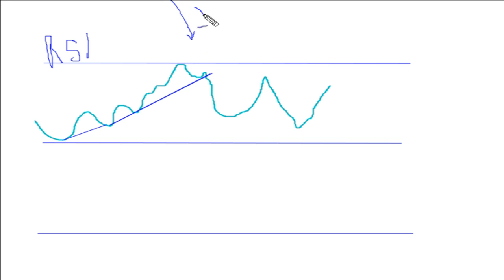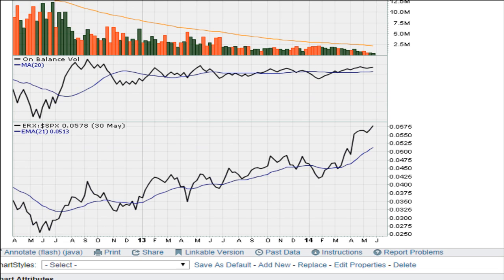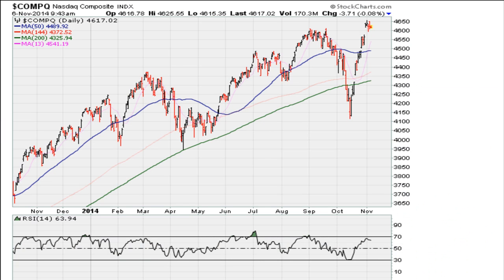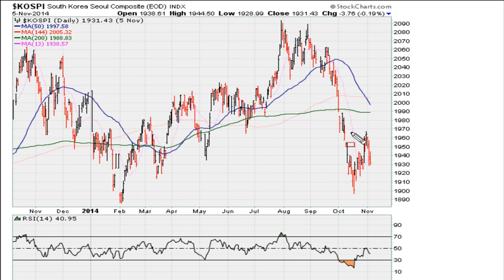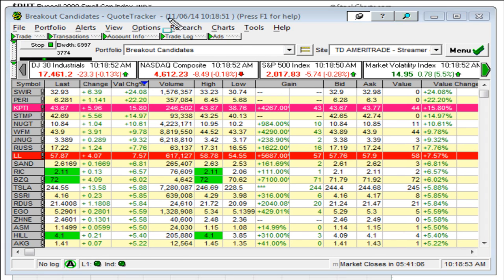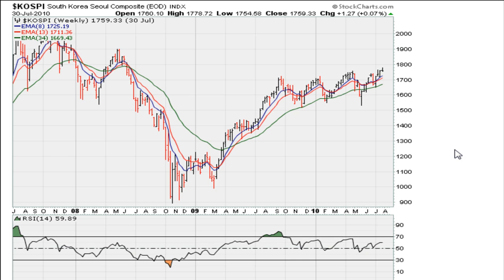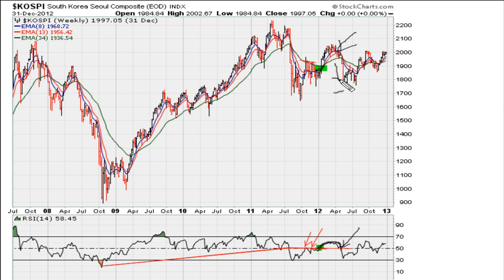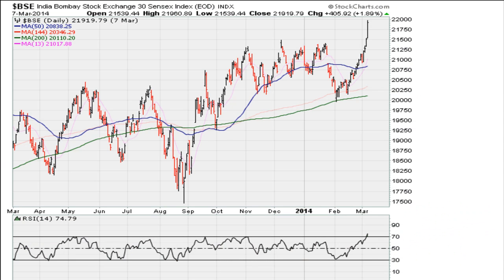Mentorship - Non Uniformity [HD]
What happens when the RSI fails to show "Uniformity"?

Well, this lengthy (sorry) video answers that question.

Let me know if you need me to elaborate anything.

trading tools
penny stock software
trading software reviews
best stock market